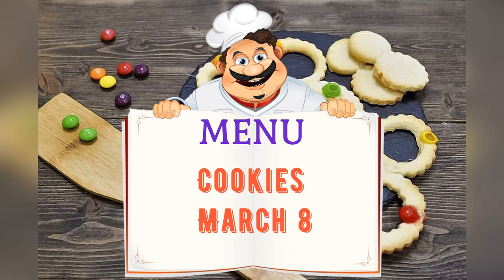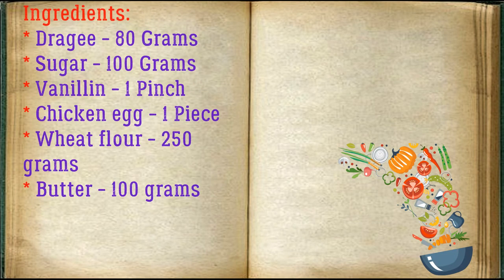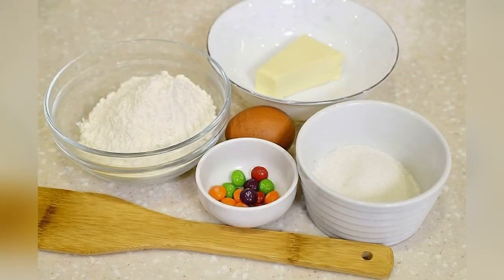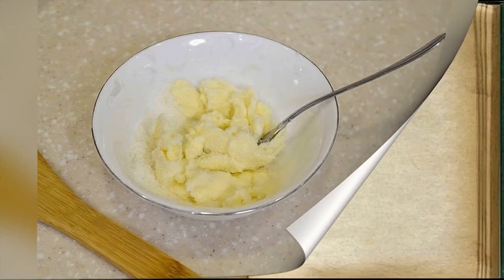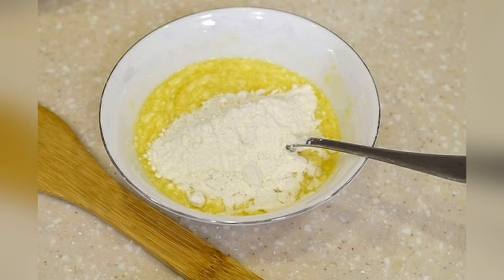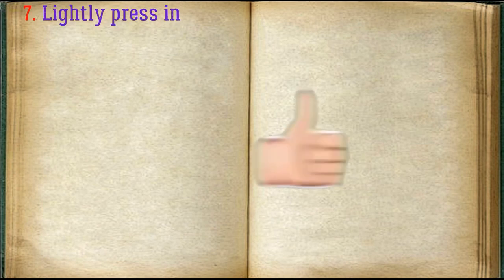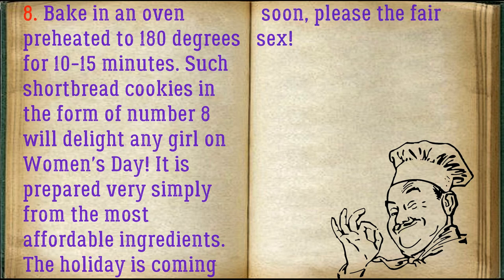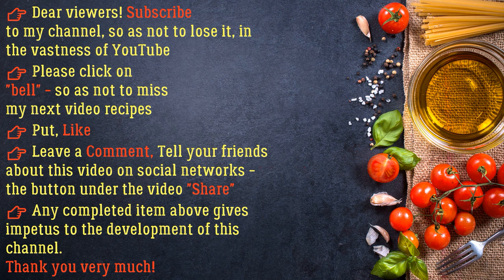Cookies on March 8 / Book of recipes / Bon Appetit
✅ Cookies on March 8 👇

Ingredients:
* Dragee - 80 Grams
* Sugar - 100 Grams
* Vanillin - 1 Pinch
* Chicken egg - 1 Piece

For decoration, you can take M & M's, Skittles sweets. You can also add cinnamon, ginger, nutmeg to the dough.

👉 Step by step cooking 👇

1. Prepare the required ingredients.

2. Rub butter at room temperature with sugar.

3. Add vanillin, egg.

4. Sift flour.

5. Knead the dough.

6. Roll out the dough 0.5 cm thick, cut out the numbers 8 with circles of different sizes.

7. Lightly press in the dragee.

8. Bake in an oven preheated to 180 degrees for 10-15 minutes. Such shortbread cookies in the form of number 8 will delight any girl on Women's Day! It is prepared very simply from the most affordable ingredients. The holiday is coming soon, please the fair sex!